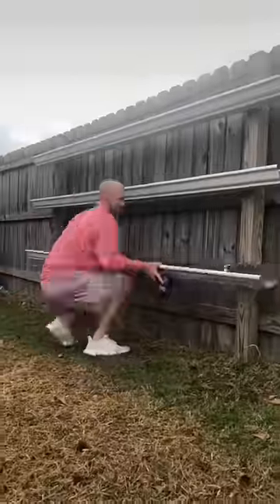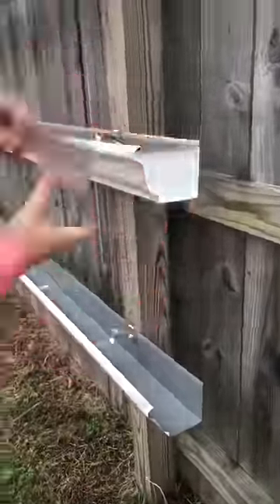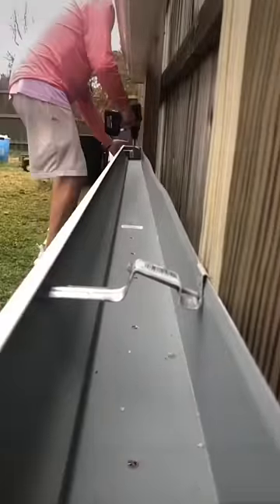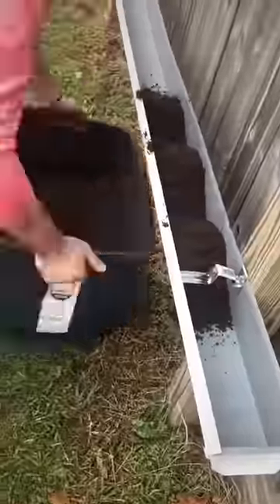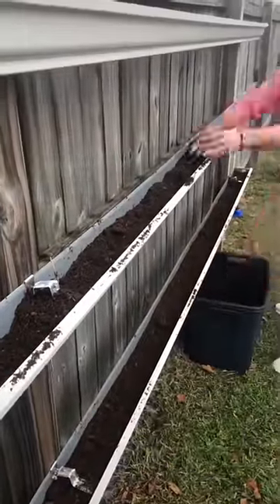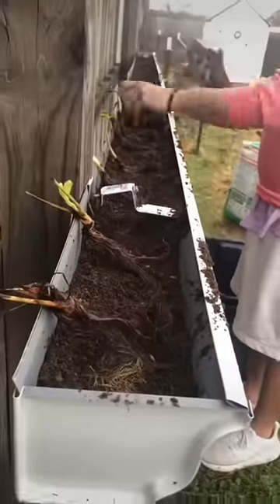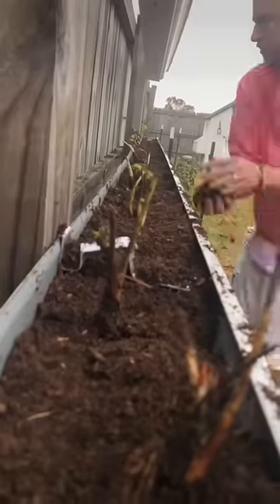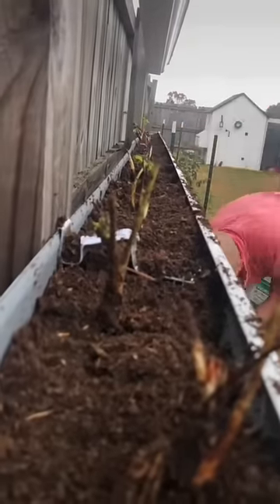Growing Strawberries in Gutters - Growing food with a limited space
Learn to grow strawberries in gutters.  This is perfect if you want to grow and have a limited space to grow.

You can purchase any fruit producing plant from us on our Etsy store.

Make sure you follow for more garden tips on how to grow certain types of plants.